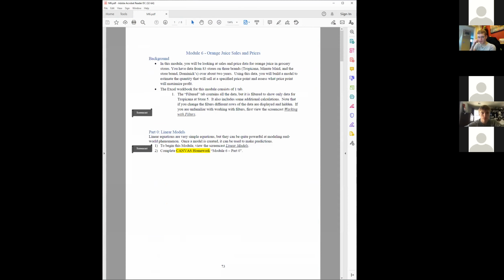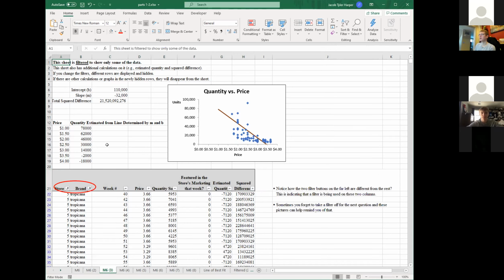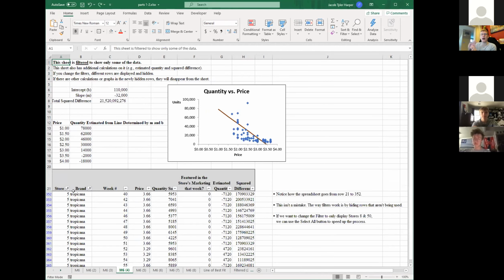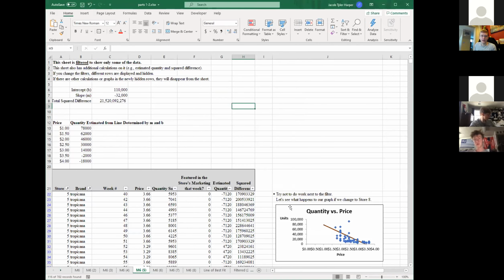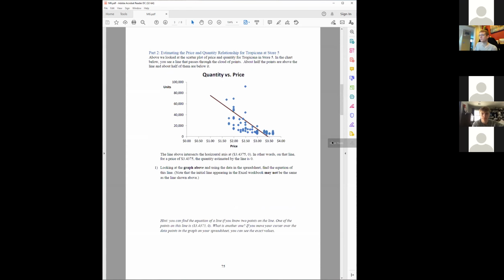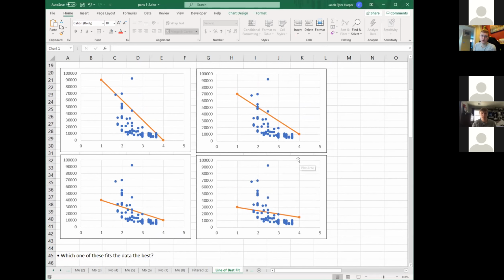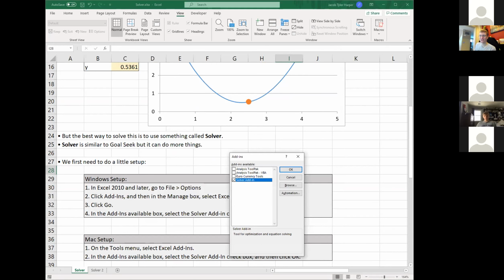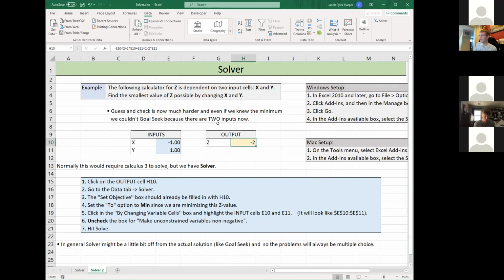3/3: Mod 6 Parts 1-2